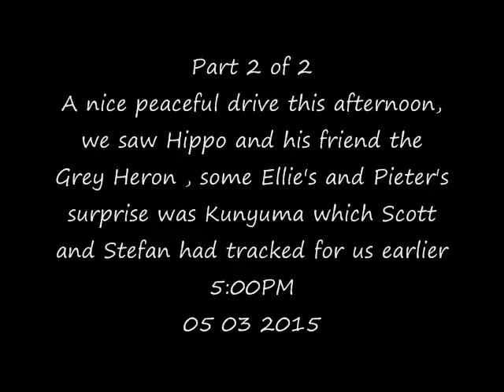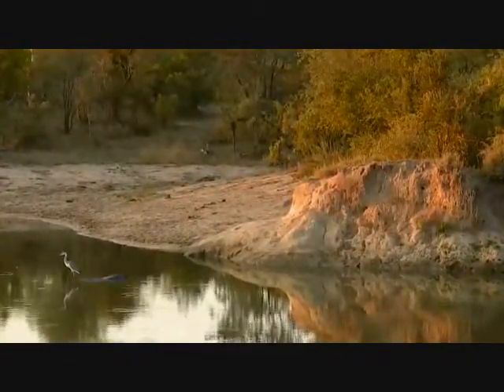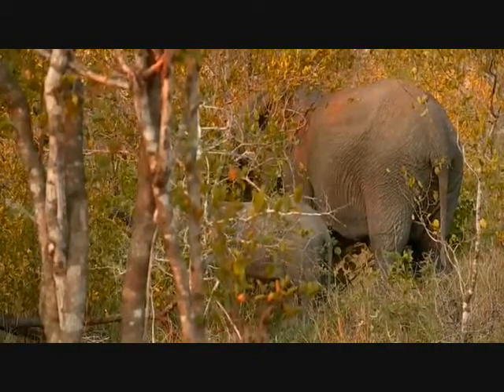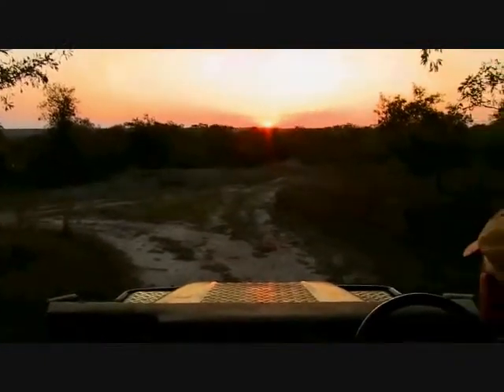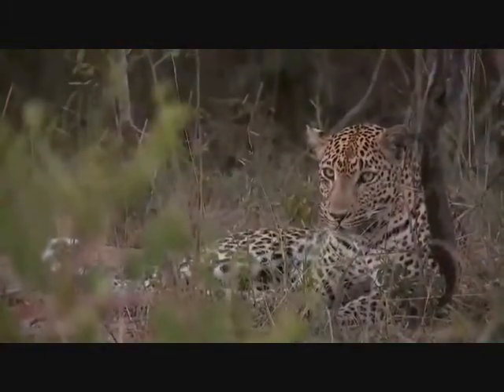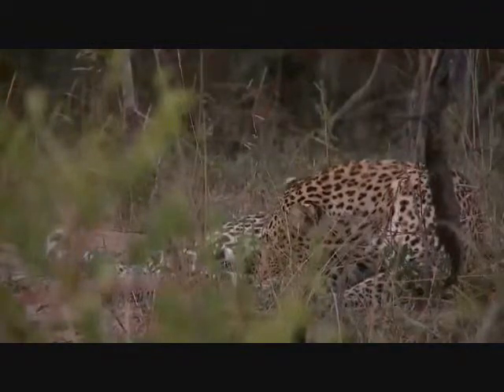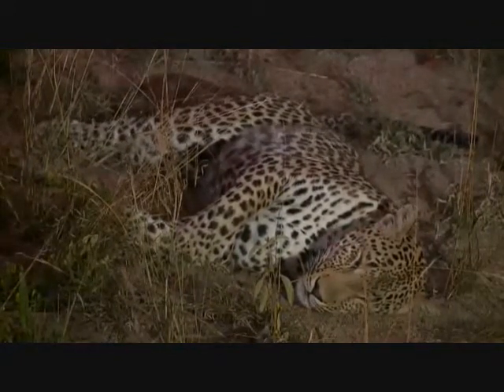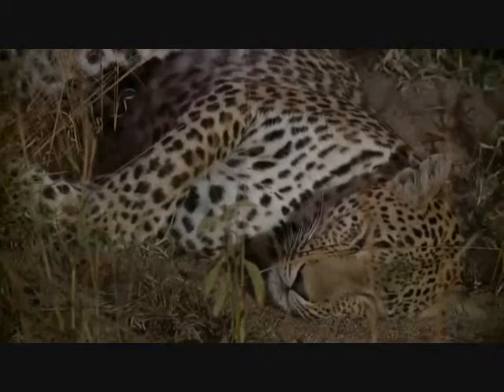Part 2 of 2 PM Safari Drive at Djuma Game Reserve on May 03,2015 ( Kunyuma )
Courtesy of WildEarthTV & Djuma Game Reserve